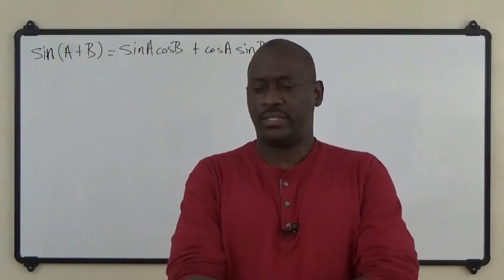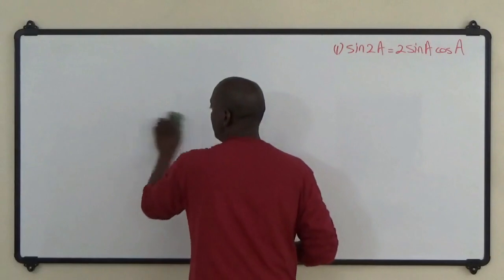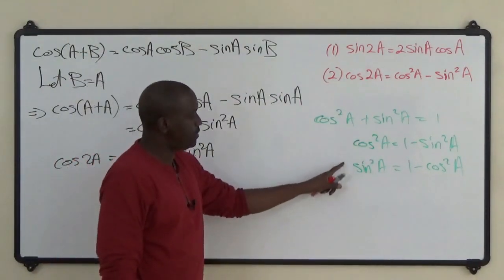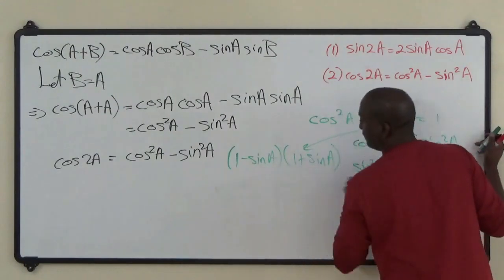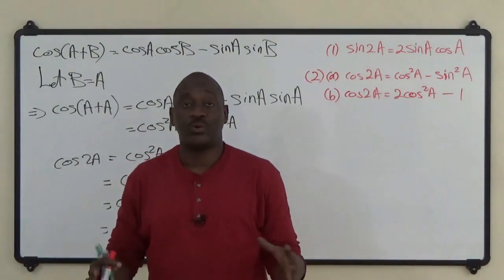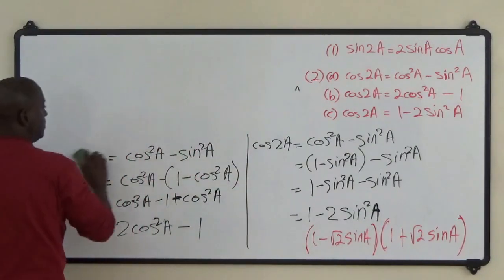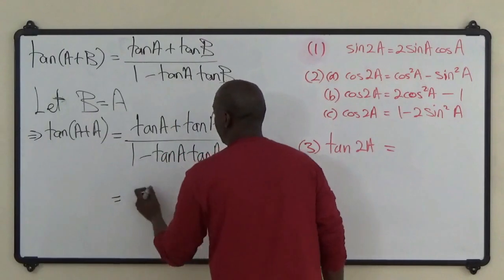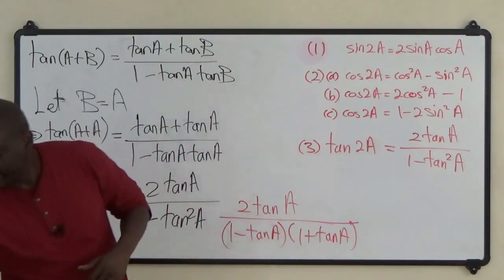Trigs 08 - Double Angle Formulae